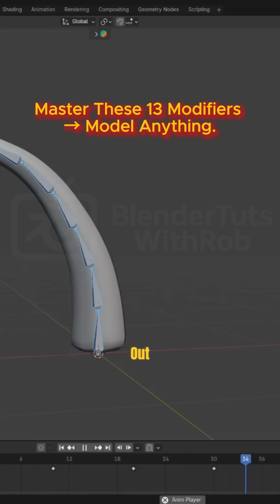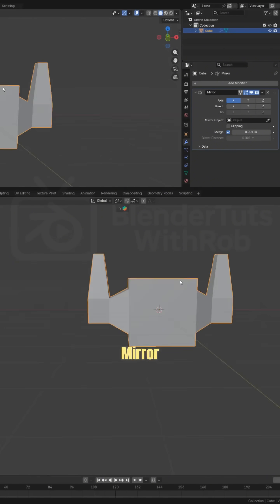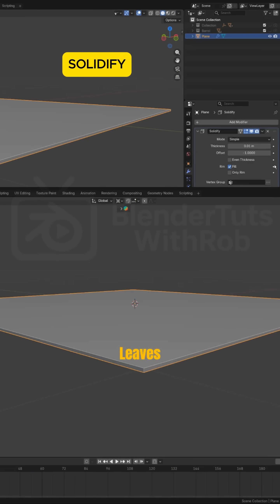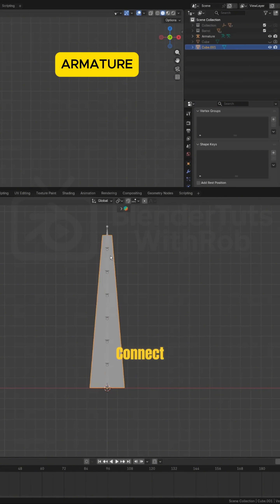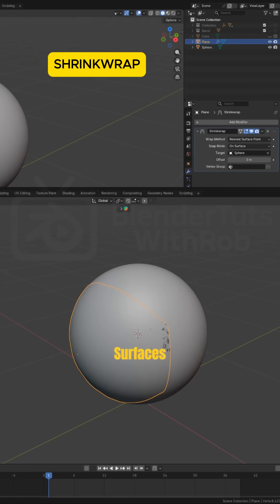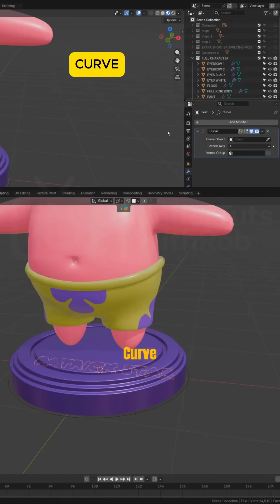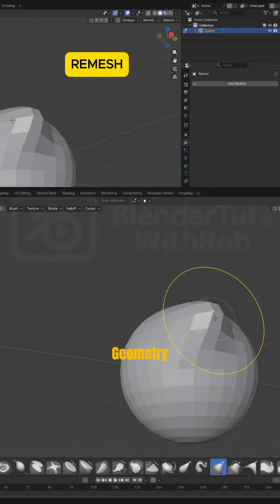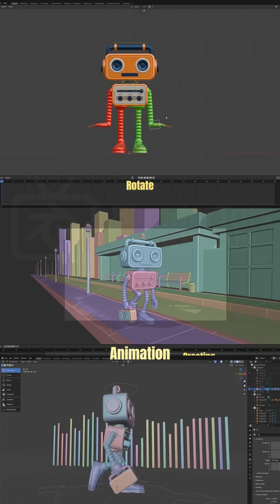Blender 5.0 | Blender Modifiers every beginner needs to know — 13 Essential modifiers for Modeling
Blender 5.0 is out, but the truth is simple: the good old modifiers are still the foundation of almost every modeling workflow. If you want clean models, faster results, and a solid 3D pipeline, these 13 Blender modifiers are the ones you need to understand first. This video gives you a fast, clear breakdown of how each modifier works and why it matters in Blender 5.0.

Subdivision Surface — Smooths your low-poly models. Turn a simple cube into a rounded, high-quality form instantly.
Mirror — The fastest way to model symmetrical objects. You build one side; Blender builds the other.
Array — Duplicates objects in patterns. Useful for fences, tiles, planks, bolts, anything repeating.
Bevel — Sharp edges look fake in 3D. Bevel adds the tiny rounded highlight that makes objects look real.
Solidify — Gives flat objects real thickness. Perfect for clothing, leaves, paper, and panels.
Boolean — Lets you cut holes, join objects, and create sci-fi shapes quickly. One shape modifies another.
Armature — The animation skeleton. Bones bend, and the mesh follows—used for characters, robots, and rigging.
Shrinkwrap — Makes one object stick perfectly to another. Used for decals, labels, clothing, and retopology.
Weighted Normal — Fixes bad shading on hard-surface models. Cleans up dark patches and smoothing errors.
Displacement — Turns a flat plane into real detail using textures. Creates rocks, wrinkles, uneven ground, and terrain.
Curve — Makes objects follow curves. Great for cables, ropes, pipes, wires, and stylized shapes.
Decimate — Reduces polygon count without destroying the shape. Useful for optimization and low-poly art.
Remesh — Rebuilds messy geometry into clean, even topology. Great after sculpting or for starting fresh.

If you’re searching for Blender 5.0 tutorials, Blender modeling for beginners, Blender modifiers explained, clean topology tips, hard surface modeling, or essential Blender tools, this guide covers everything you need to build a strong foundation.

A full playlist is coming soon where I break down each modifier one by one, with real examples and best use cases in Blender 5.0.